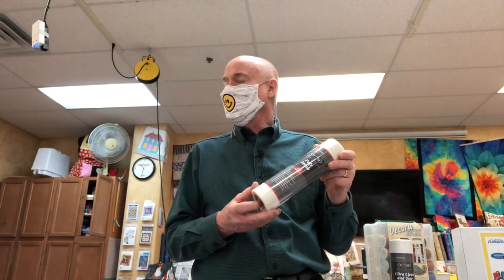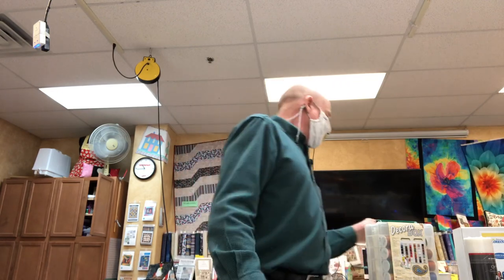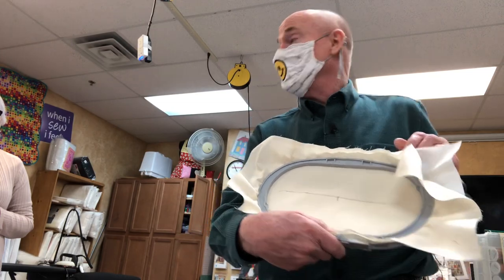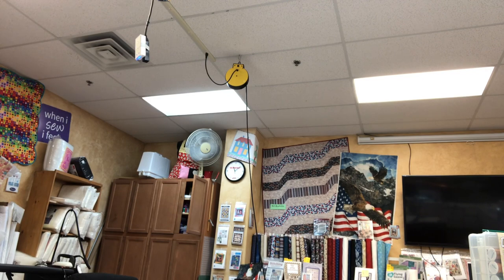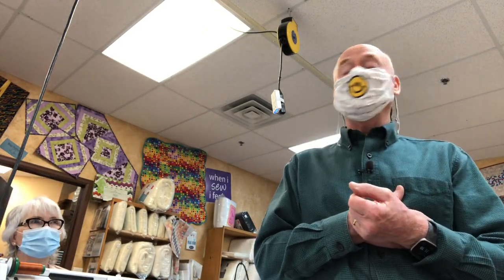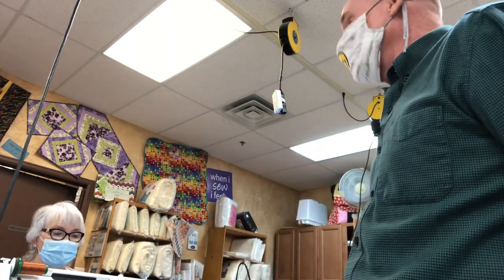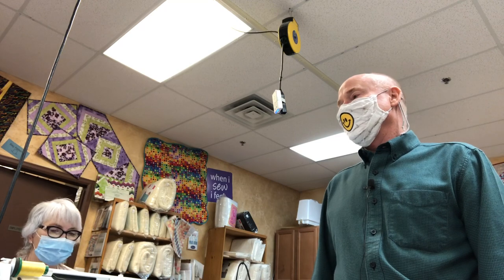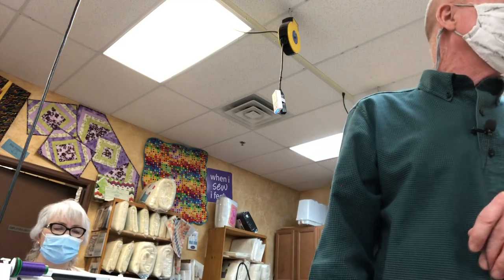Embroidery Basics 101 Part 1 How to use my sewing machine embroidery unit For beginners Bernina Jeff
Bernina Jeff Embroidery Basics 101 How to use my sewing machine embroidery unit For beginners Baby Lock Bernina Brother Janome techniques apply to all brands how to hoop fabric what needle to use what stabilizer to use
Keep on Sewing
Bernina-Jeff.myshopify.com